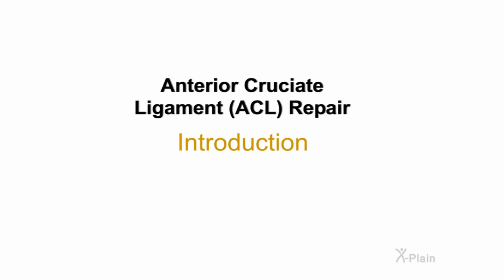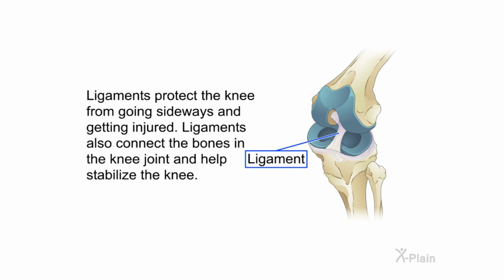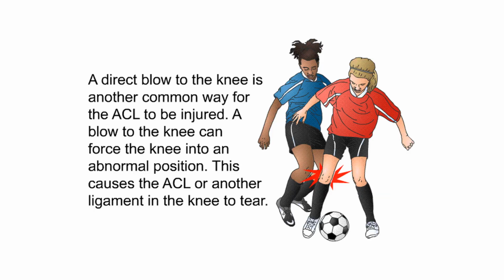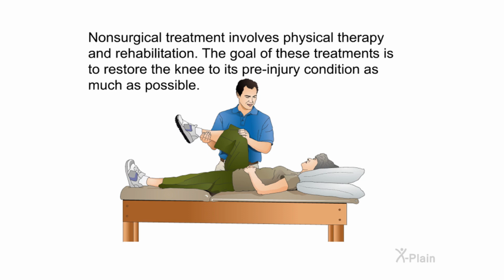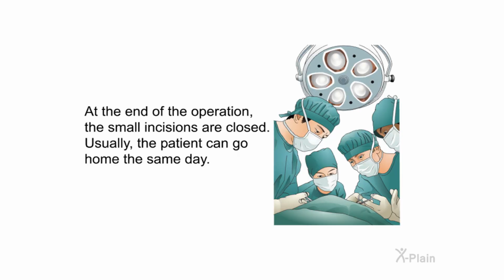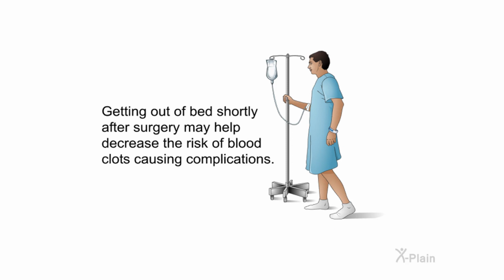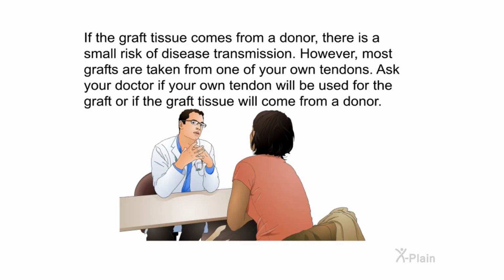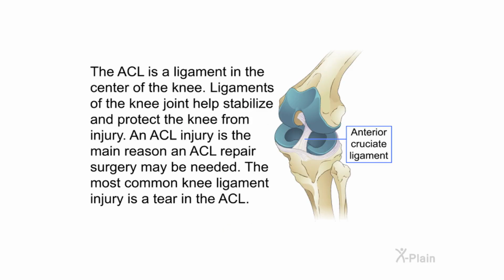Anterior Cruciate Ligament (ACL) Repair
This program explains anterior cruciate ligament repair. Anterior cruciate ligament repair is also called ACL repair. The program includes the following sections: what is the knee, what are the symptoms and causes of ACL injuries, what are alternative treatments for ACL injuries, what is surgical treatment for ACL injuries, what are the risks and complications of ACL repair and what happens after ACL repair.

Sections:
00:00 - Start
00:32 - Introduction
01:12 - The Knee
02:39 - Symptoms & Causes
04:15 - Alternative Treatments
05:38 - Surgical Treatment
06:37 - Risks & Complications
09:55 - After the Surgery
10:48 - Summary
11:31 - End

op890102 Anterior Cruciate Ligament Repair - ACL Repair